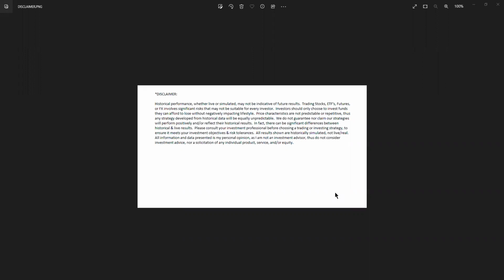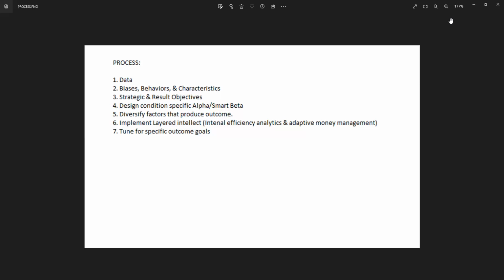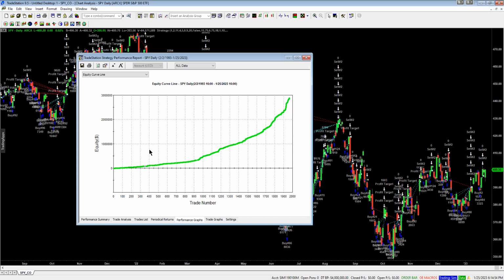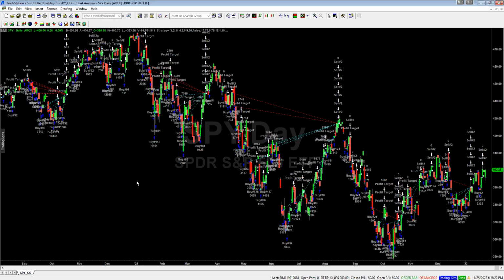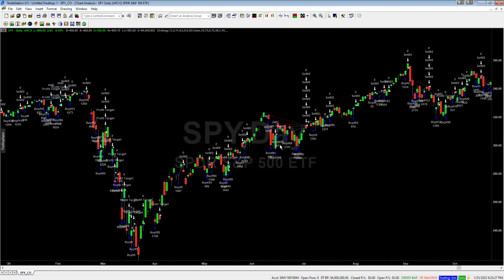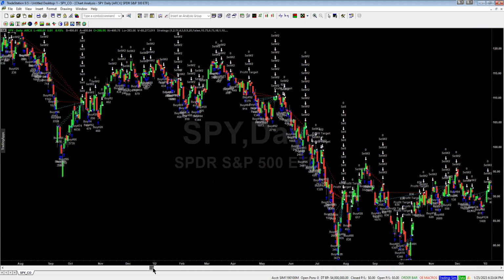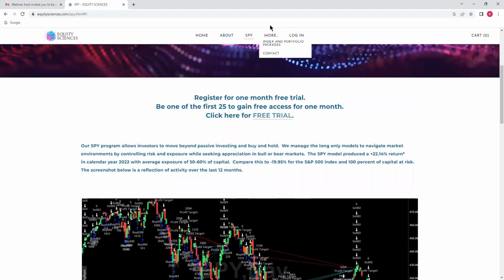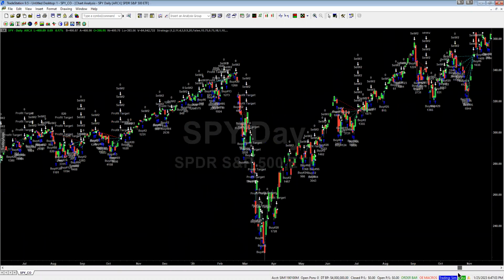⏰ Synergy Traders #43.19: Moving Beyond Buy and Hold with Brian Miller of EquitySciences.com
Title: Moving Beyond Buy and Hold with Brian Miller of EquitySciences.com

Recorded on Wednesday, January 25th, 2023 as part of the Synergy Traders #43, Day 2: "Tech Wizards 2023 Conference" event, hosted by TradeOutLoud and TimingResearch.

Bonus...
⚡ eBook: 10 Recession Trading Strategies